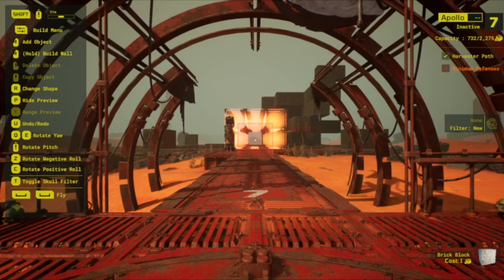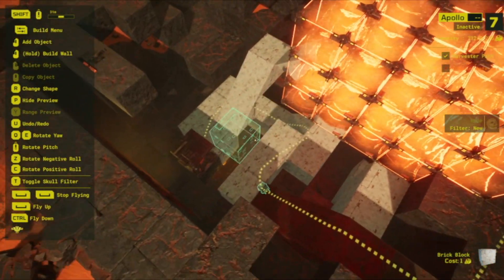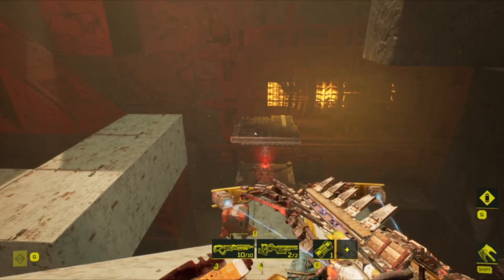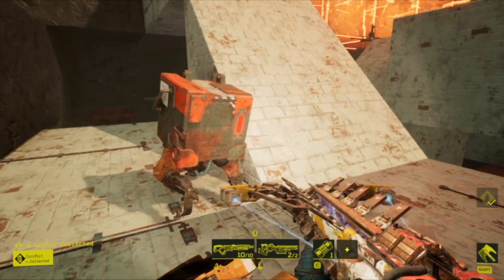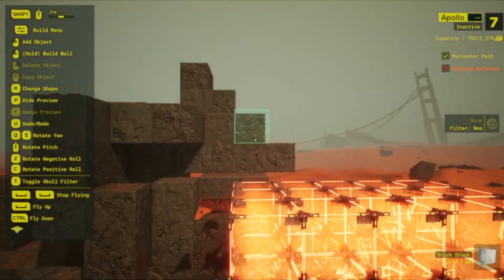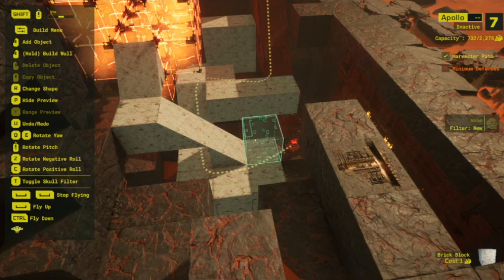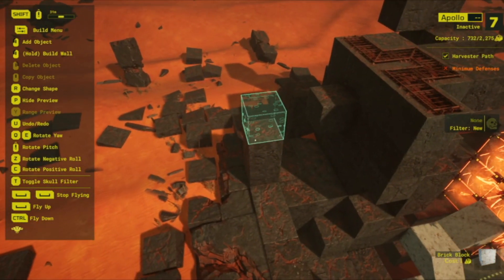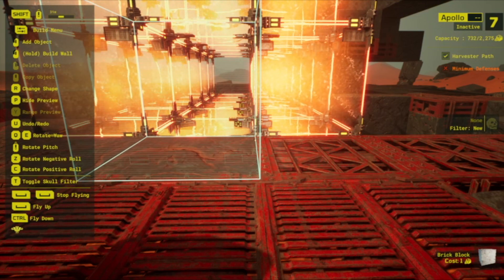Meet Your Maker: The Workshop Ep.6 (Multiple Entrances for the Harv)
You are the Custodian of the Chimera, a living experiment created as a last resort to save life on Earth. Enter a tactical battle for the planet’s most coveted resource and the key to your Chimera’s evolution: pure Genetic Material. Construct and fortify brutal Outposts to extract and guard your Genmat. Infiltrate and outsmart other players’ Outposts to gather more. Adapt, upgrade, and evolve... or die trying.